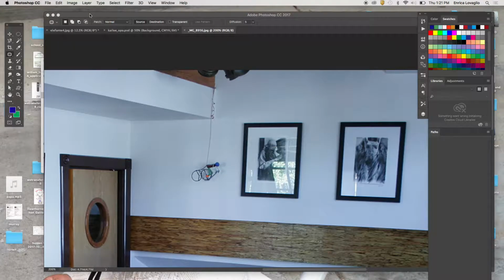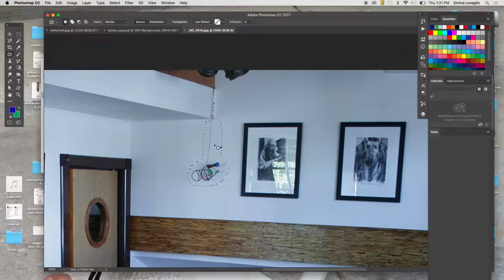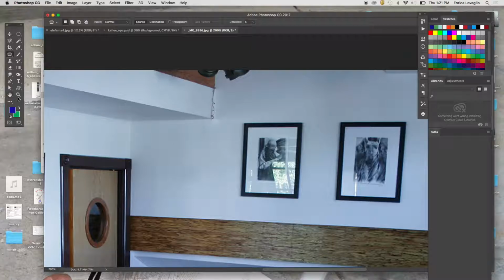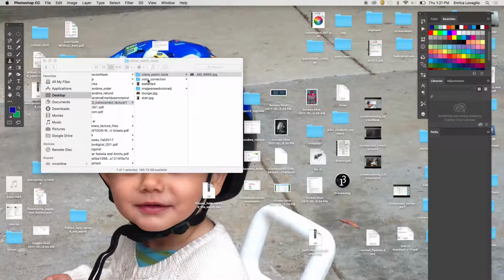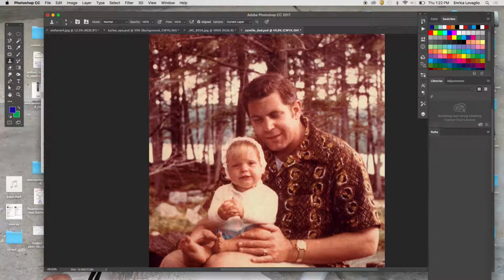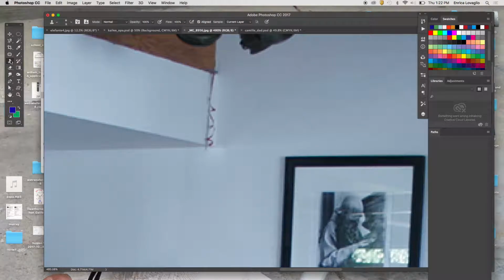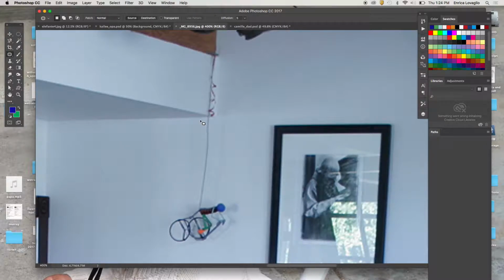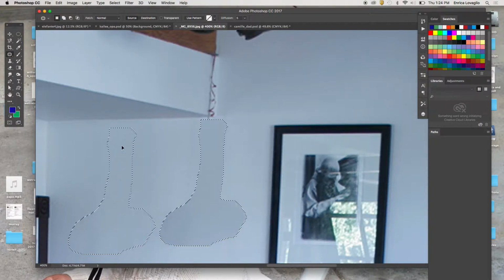Photoshop Color correcting techniques - Part 3